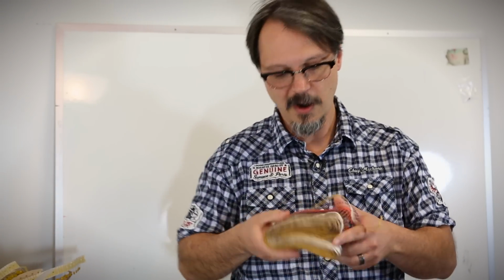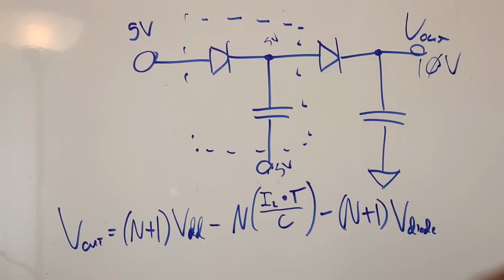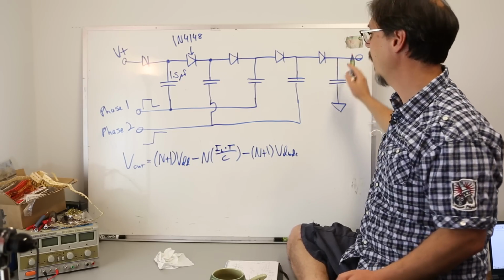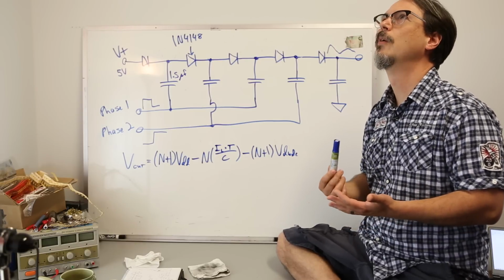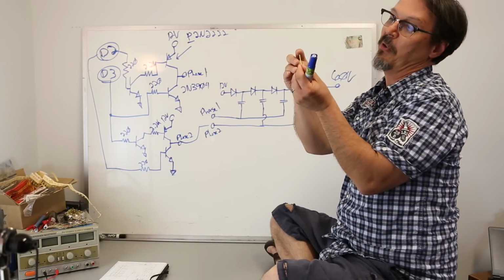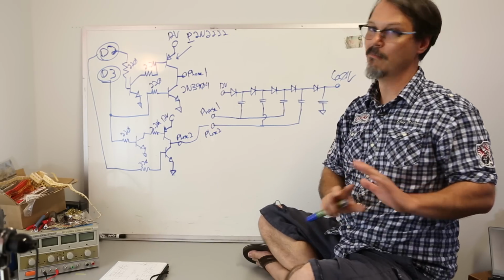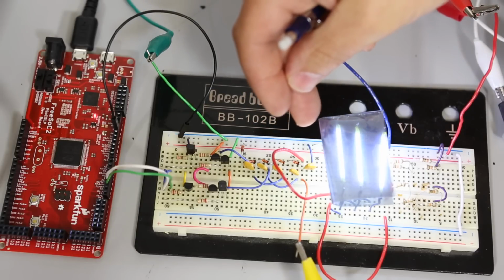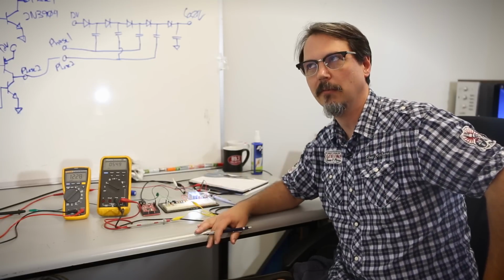SparkFun According to Pete #43 - Charge Pumps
He's back and zanier than ever! Follow along as SparkFun's director of Engineering takes you on a journey through the world of charge pumps to power some LED strips. Charge pumps are great for creating high power sources with high efficiencies. Specifically, Pete dives into the Dixon charge pump configuration and all its many possibilities. Enjoy!